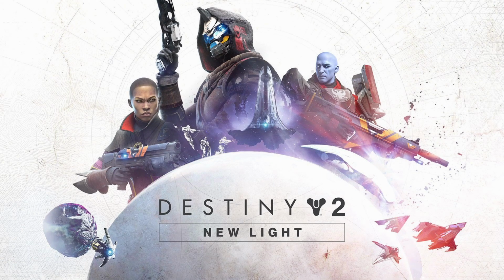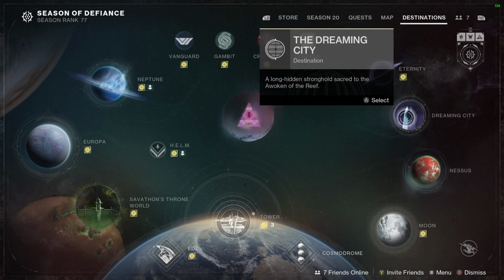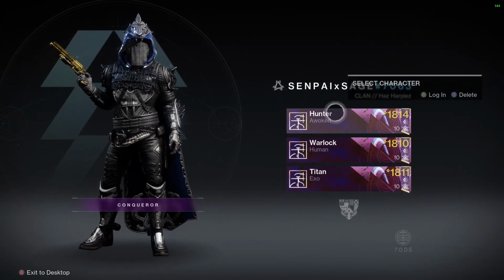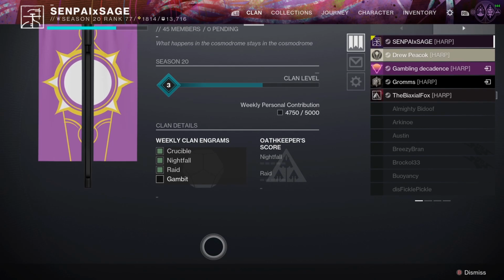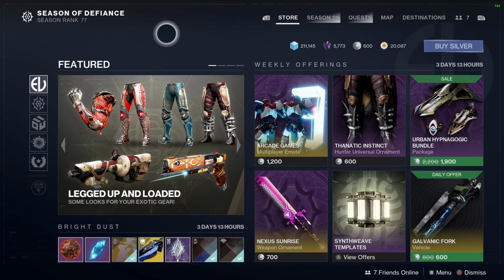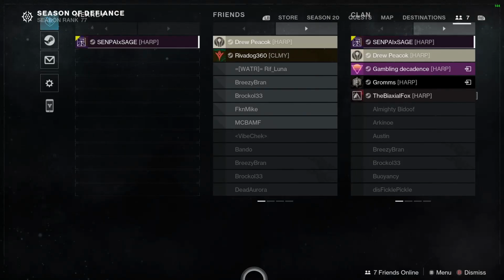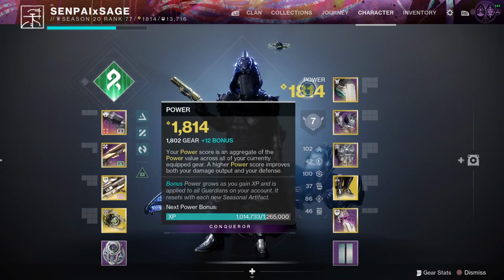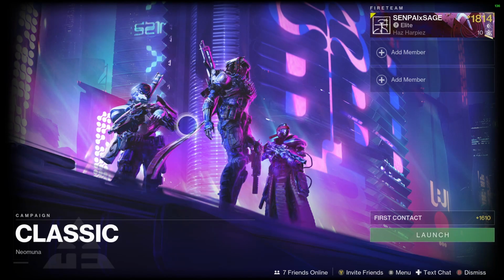Destiny 2: New and Returning Players Guide for 2023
In this video I cover Destinys 2 Monetization, Characters, Menus, Leveling, End Game and the future.

00:30  Monetization
01:40  Characters
02:27  Menus
04:03  Leveling
05:20  End Game
05:52  Future

Destiny, Destiny 2, Lightfall, Best Exotics, Subclasses Builds, Light and Dark, Solar Void Ark Stasis Strand, Raids, Hype, Loot, Guides.